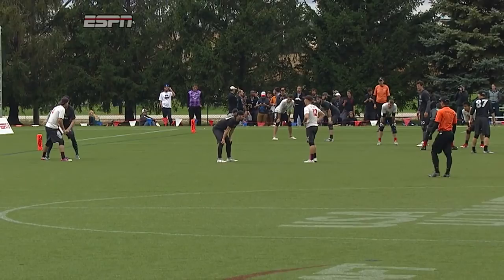Jay Clark around backhand (2016 Nationals - men's final)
Jay Clark step around backhand assist to Alex Simmons for Boston's first break in the men's division final between Boston Ironside and San Francisco Revolver at the 2016 National Championships.

Footage by ESPN.